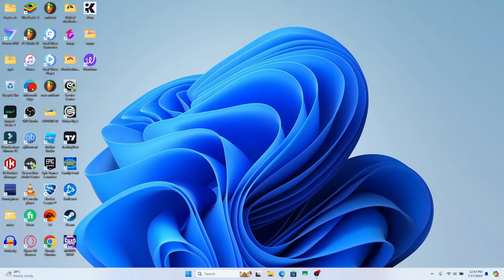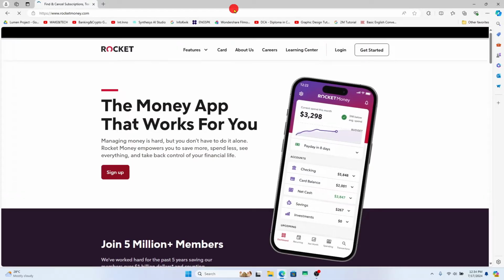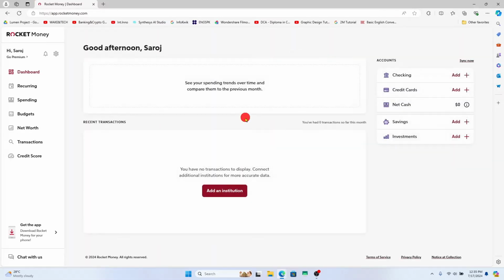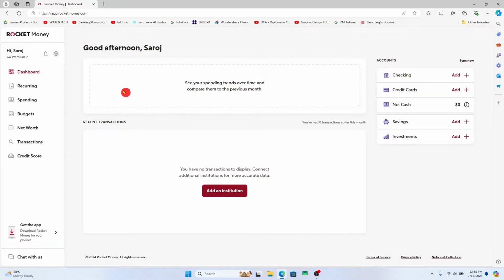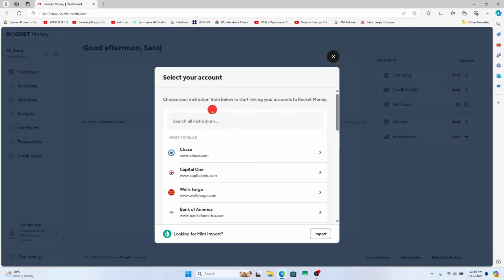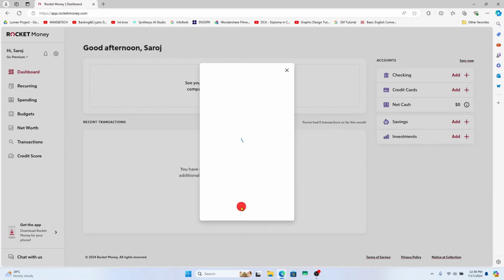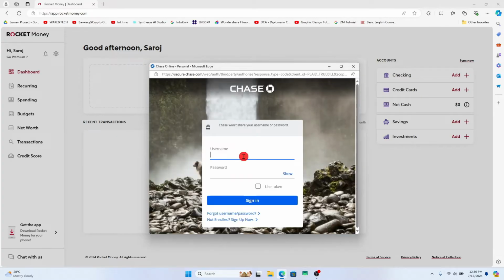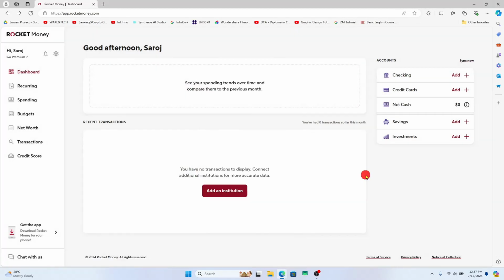How to Link Your Credit Card on Rocket Money? Connect Your Credit Card on Rocket Money on PC 2024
In this video tutorial, we'll walk you through the process of adding and linking your credit card to your Rocket Money account. Whether you're looking to streamline your finances, earn rewards, or manage multiple accounts in one place, linking your credit card to Rocket Money can make financial management easier.